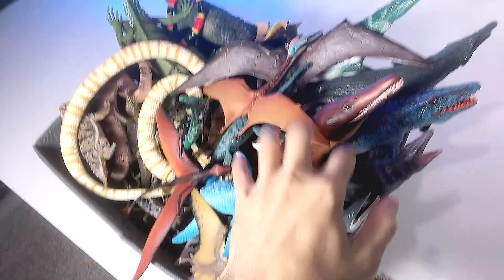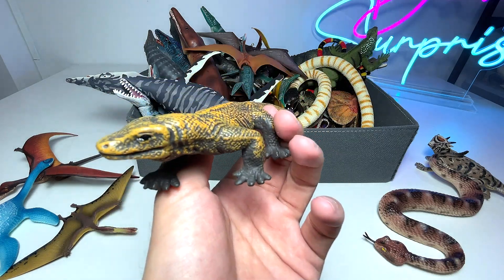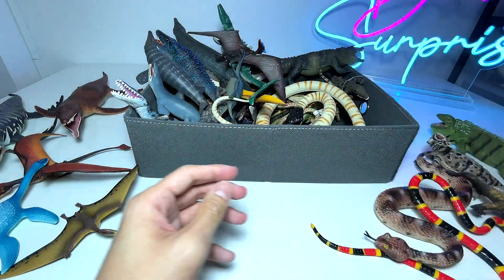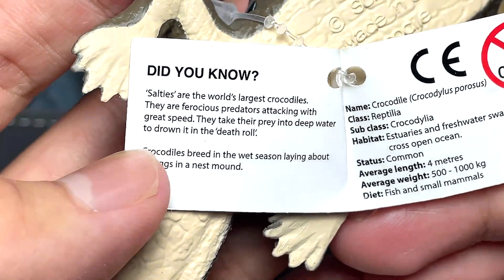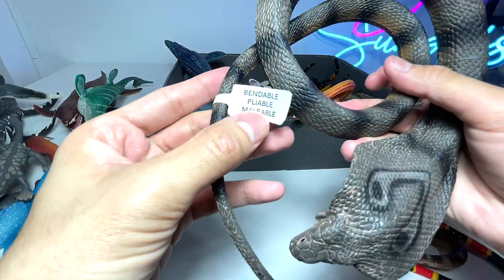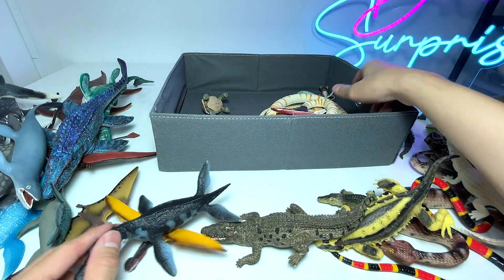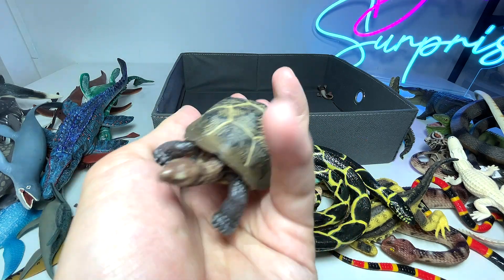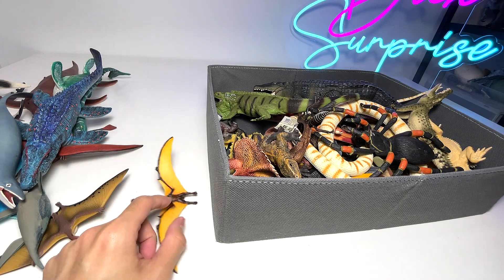Prehistoric Reptiles vs Modern Reptiles Mosasaurus, Pteranodon, Lizard, Snake, Alligator, Crocodile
Prehistoric Reptiles vs Modern Reptiles Mosasaurus, Pteranodon, Lizard, Snake, Alligator, Crocodile, Komodo Dragon, Python, Cobra, Frilled Lizard, Turtle, Tortoise and many more.